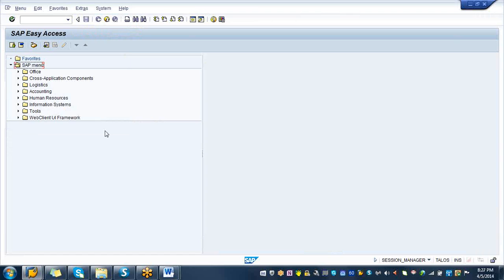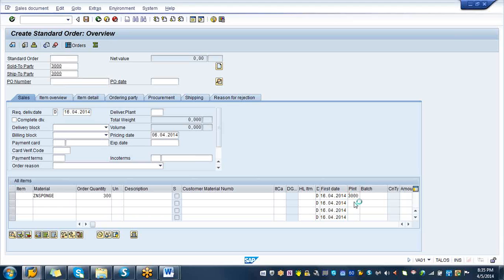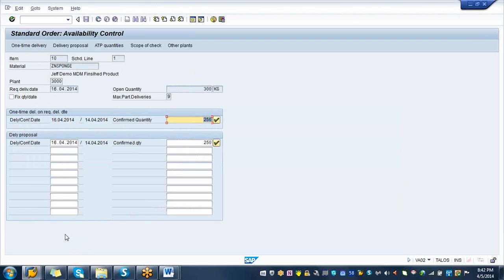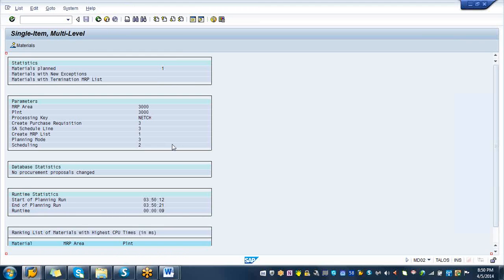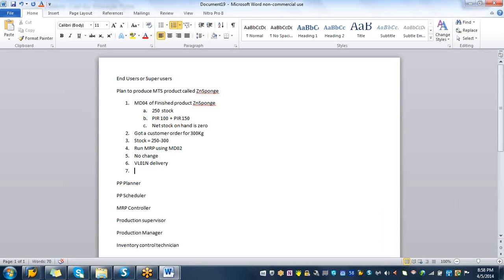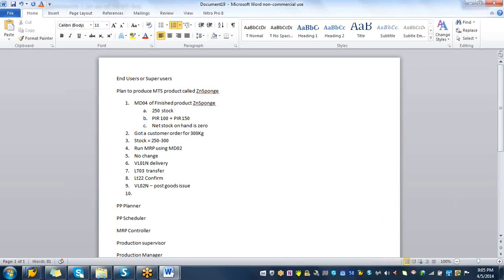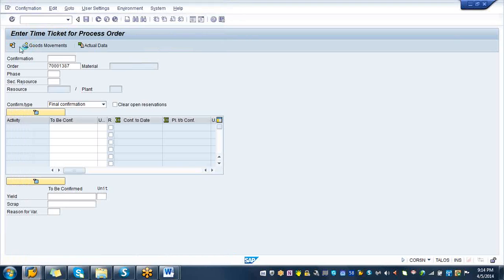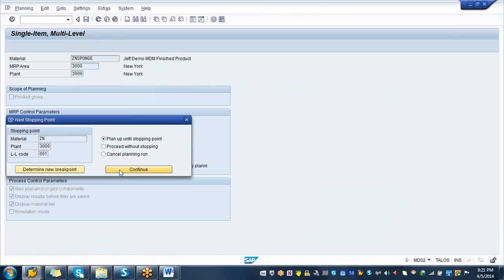2014 04 05 MTS